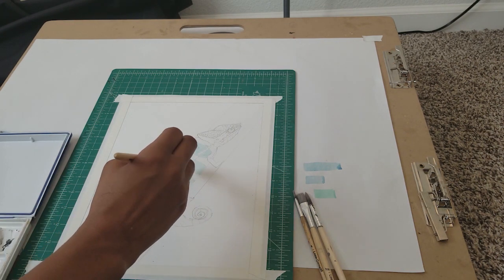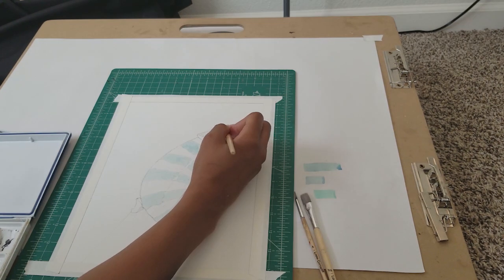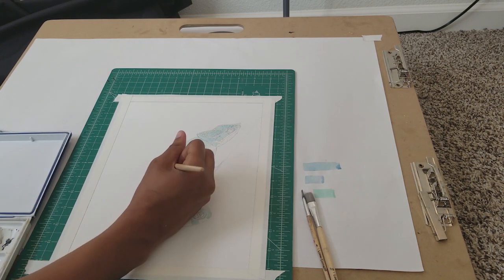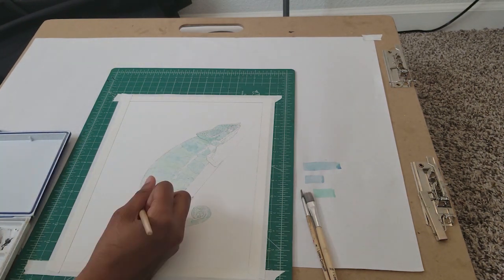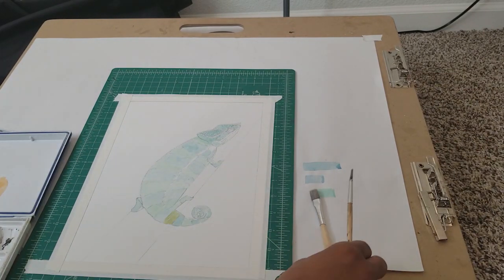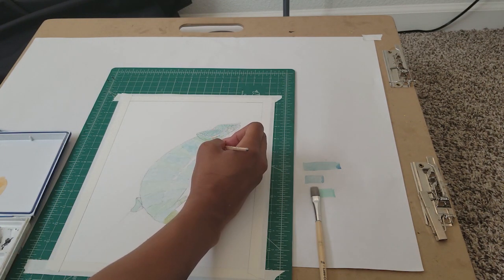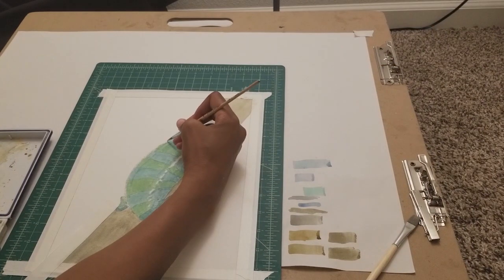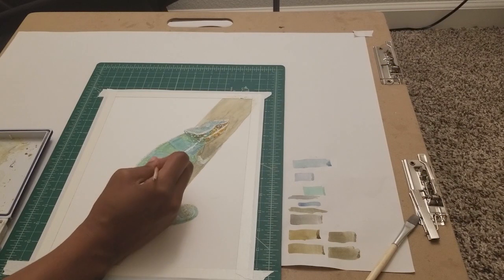Watercolor Painting |3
For this video, I wanted to paint a subject matter that I don’t usually. I chose to paint a beautiful Chameleon. This video might be the first in a short series of reptile or animal paintings. As always, I hope you all enjoy it!

Music